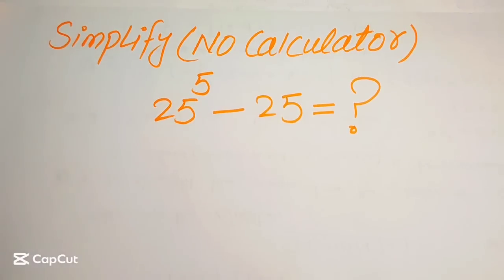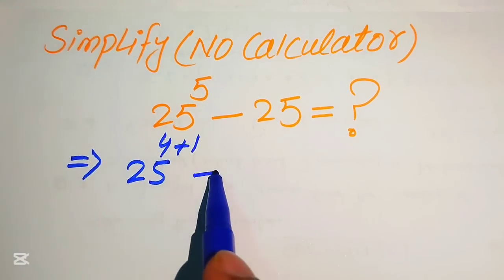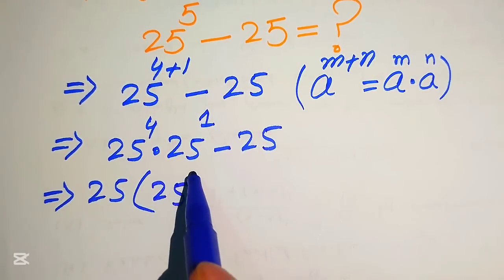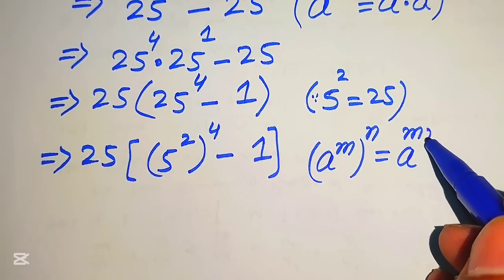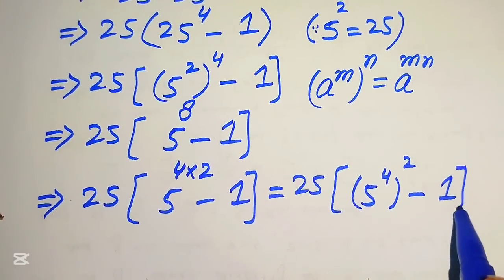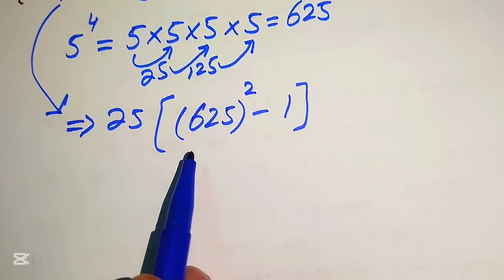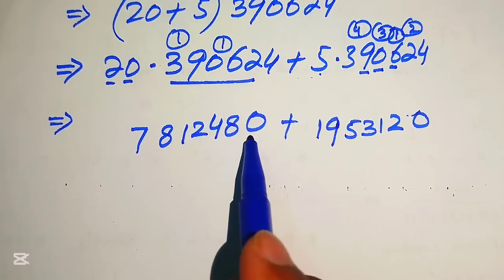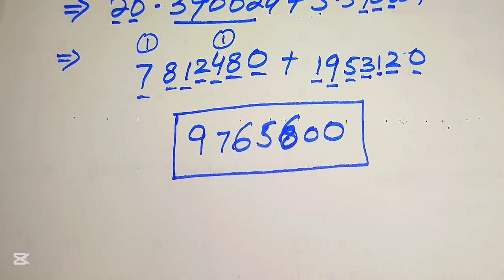Solving a 'Harvard' University entrance exam ?